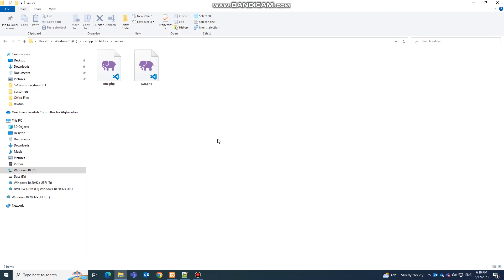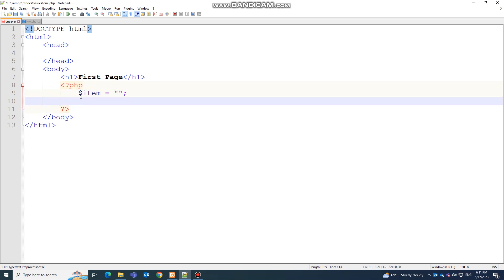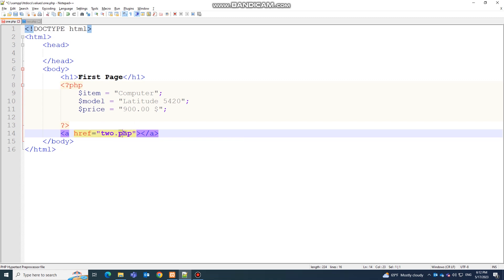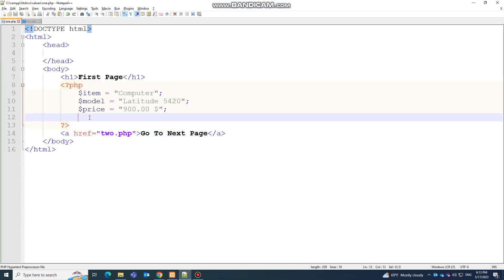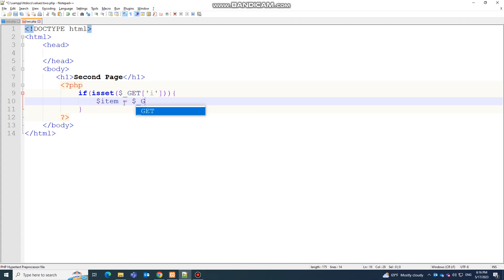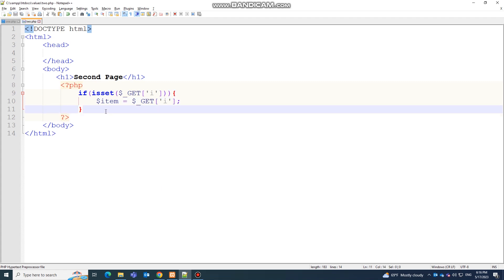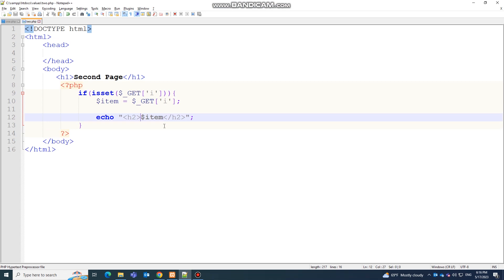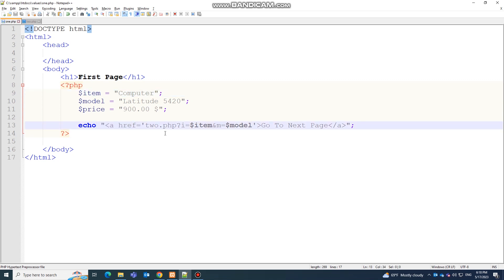Passing multiple variables between pages in PHP using URL | 2023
In this tutorial you will learn how to send / pass multiple variable from one page to other using URL in PHP.